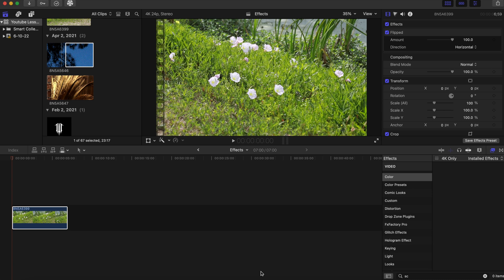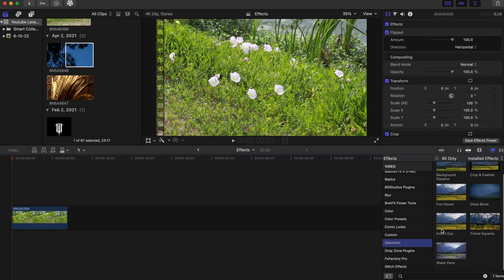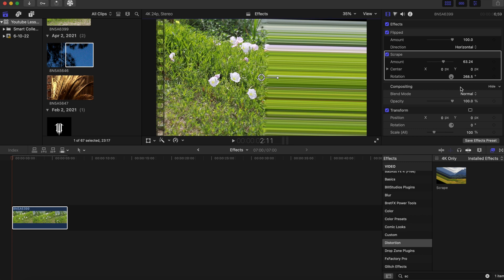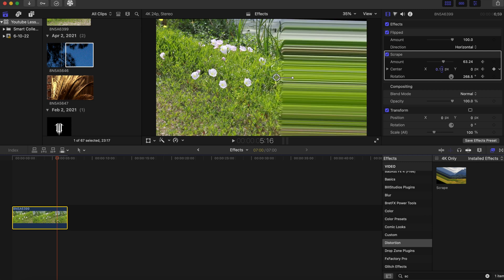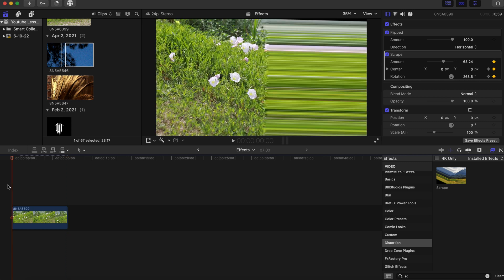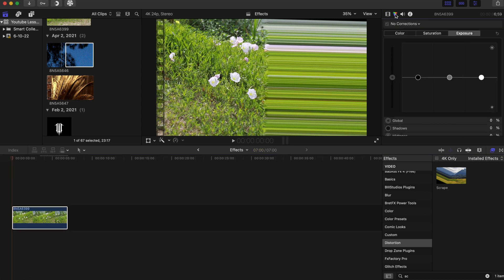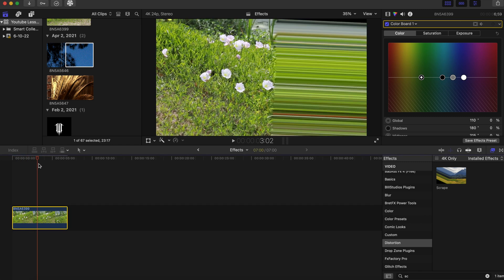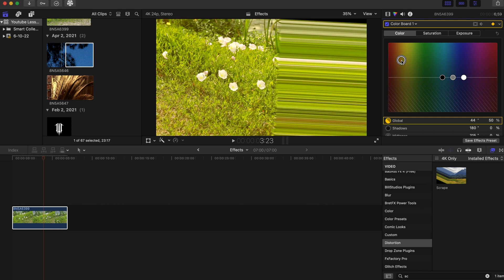Free Final Cut Pro Trippy Effect!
Free Final Cut Pro Trippy Effect is here!

Here is another simple B3Studios tutorial to help boost your FCPX post production skills! I hope you enjoy!